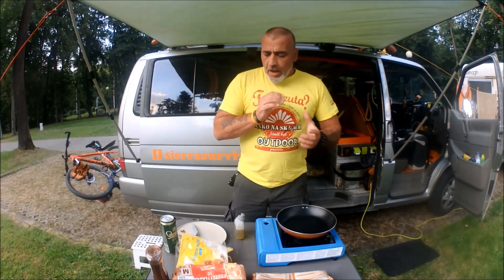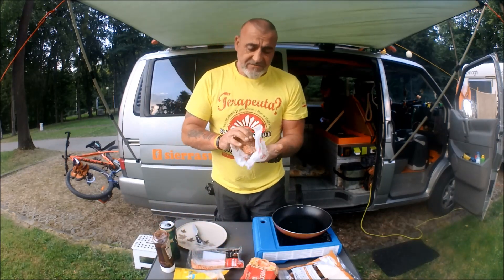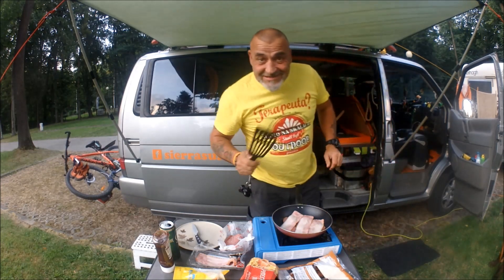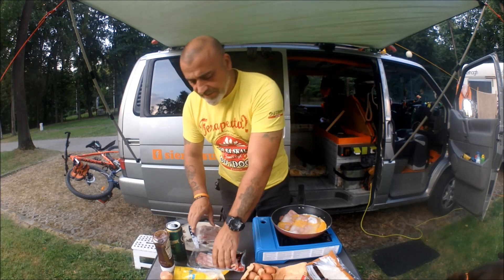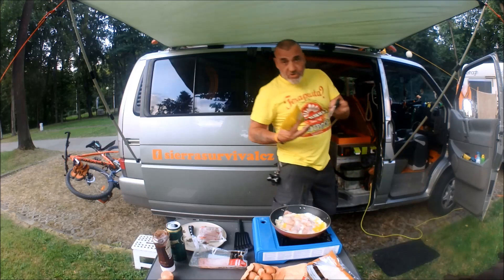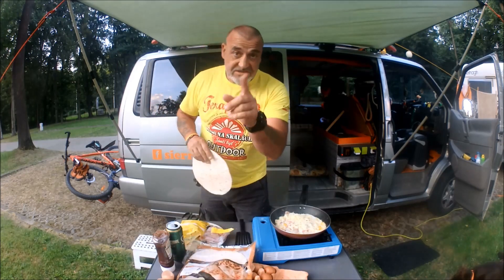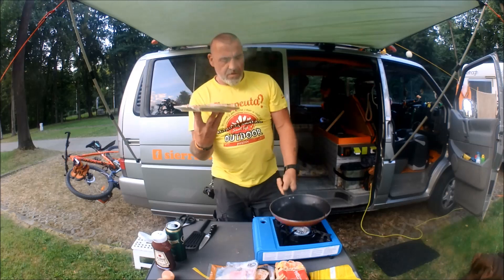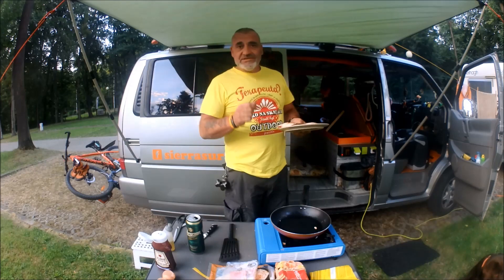The best 5 min Pizza, ever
The five-minute PIZZA is a superb idea if you are out camping, hiking, van living, or even just a quick meal to do at home when time is short.
It can be healthy or not the choice is yours